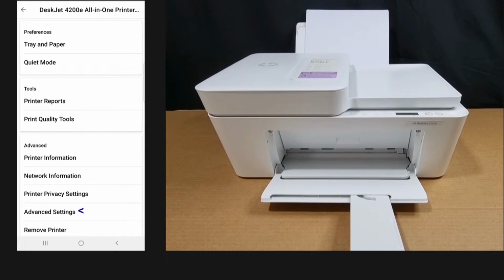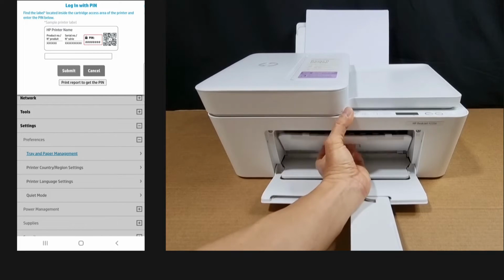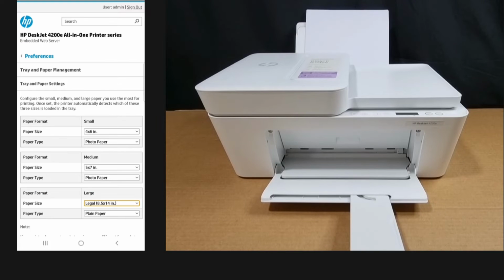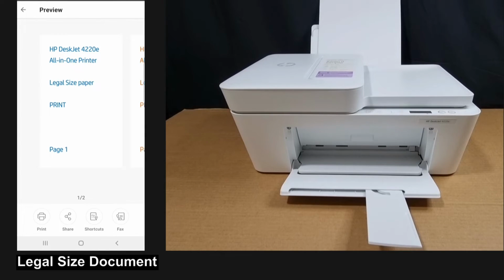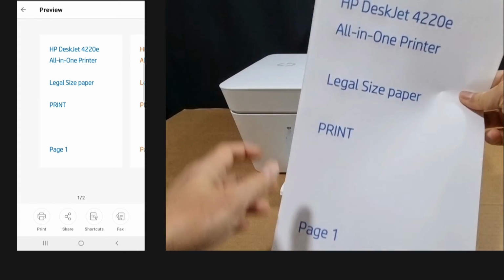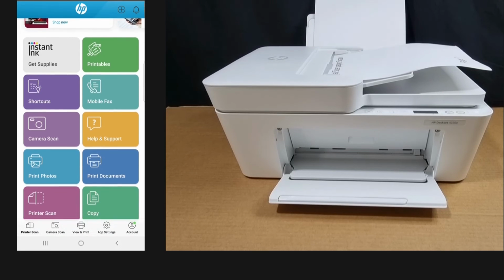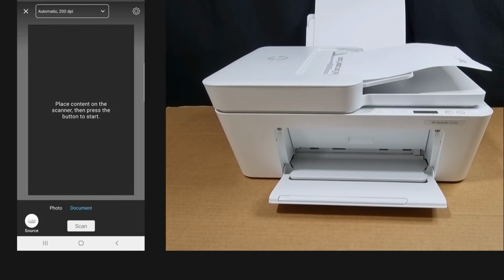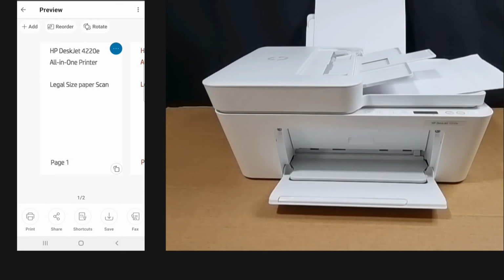HP DeskJet 4220e Printer : How to Print & Scan Legal Size documents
This tutorial shows how to setup HP DeskJet AiO 4220e Printer
to Print & Scan Legal Size documents.

This is a A4 Color Deskjet that has Print, Copy & Scan